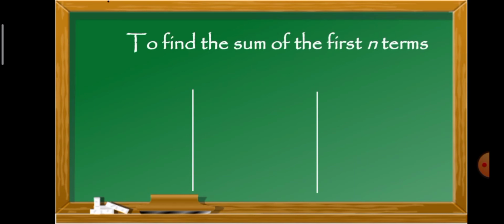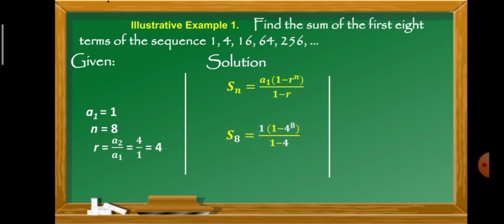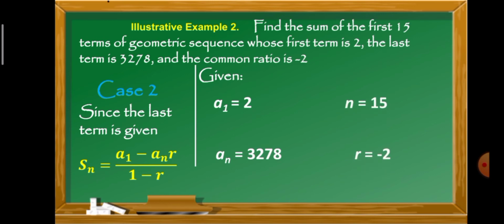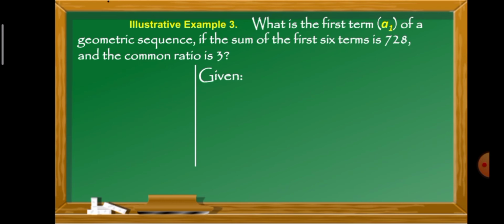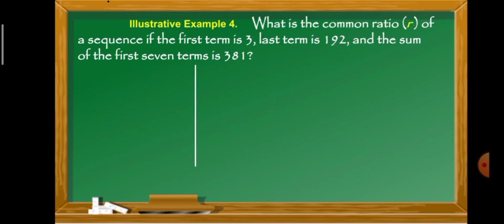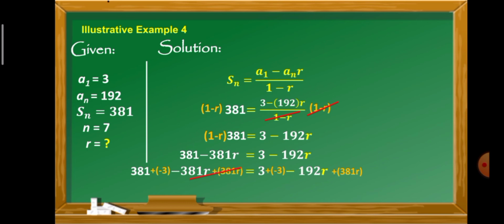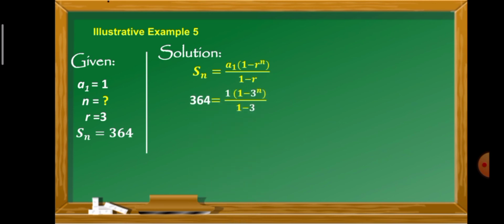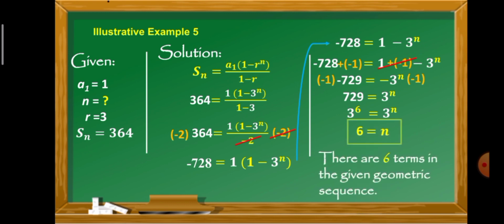Sum of the Terms of Geometric Seq. (Series) Including the Unknown Parts